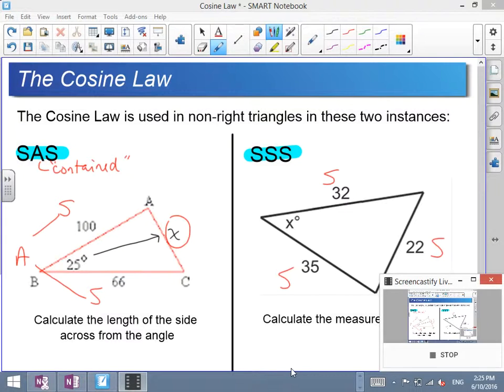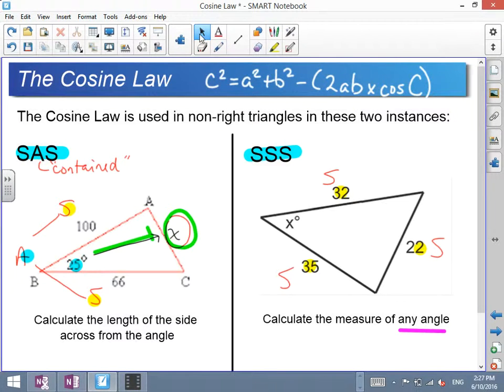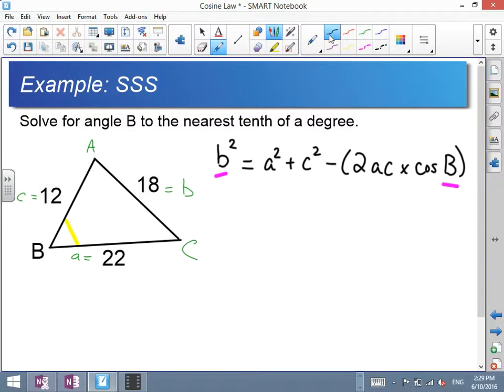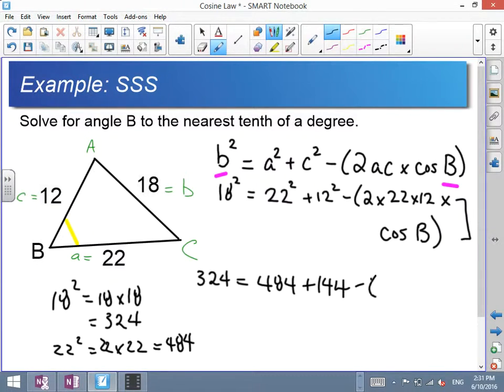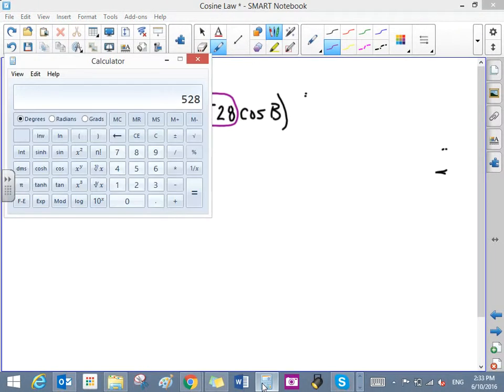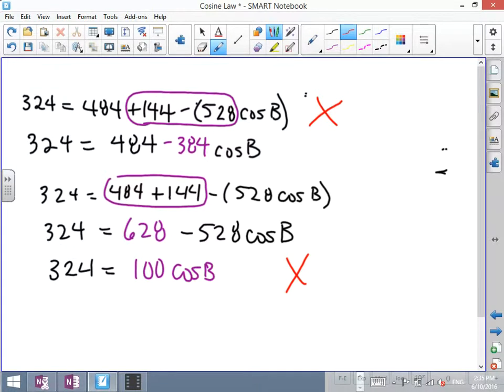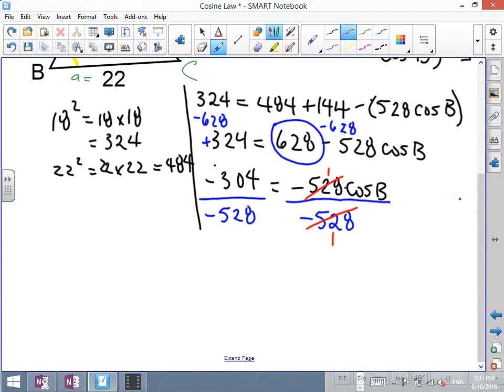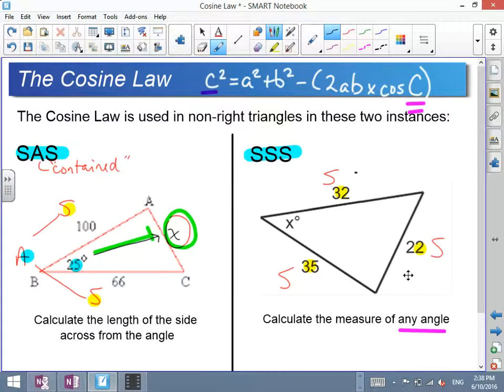Cosine Law-Part 2 (SSS)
Given the lengths of all sides, this video describes how the cosine law relationship can be used to solve for an angle in an oblique triangle.